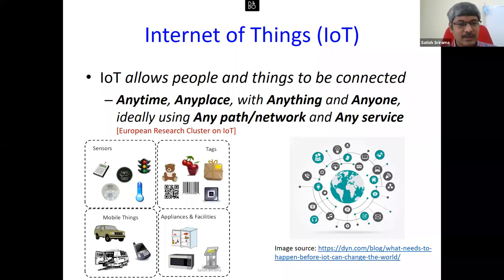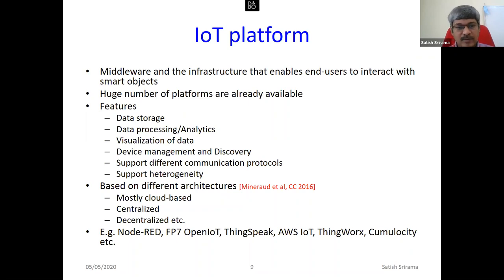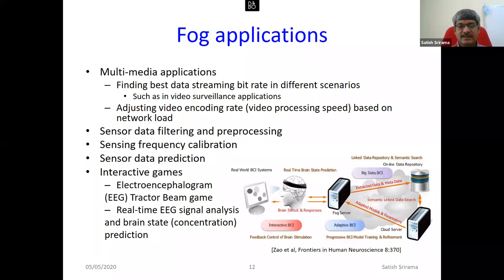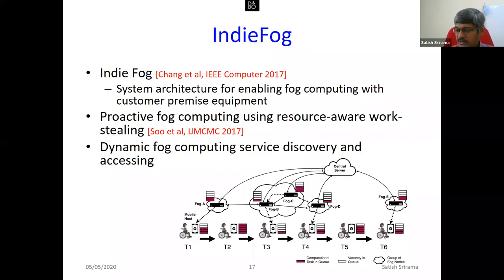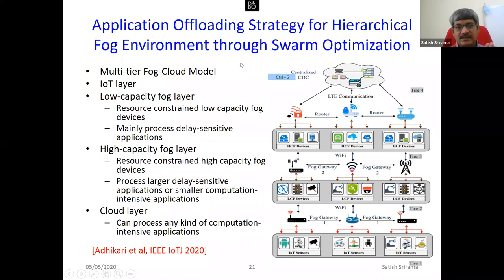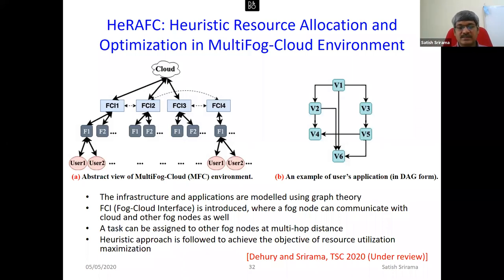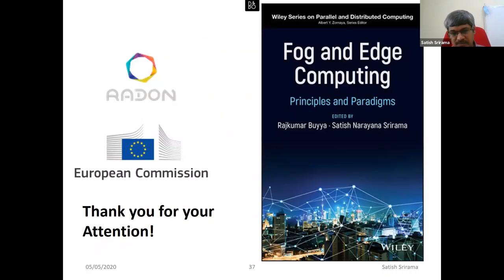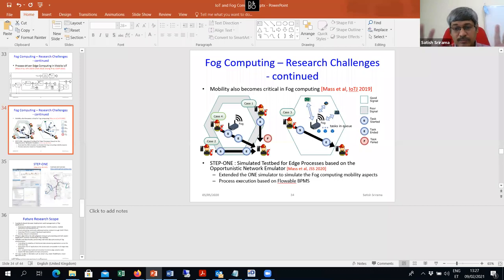FDP IoT ATAL SCISUOH Session5